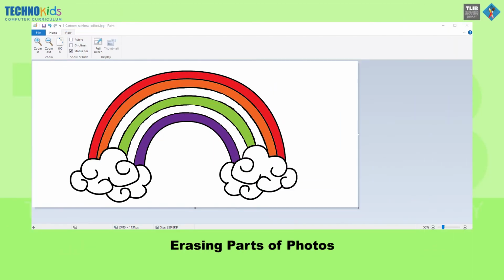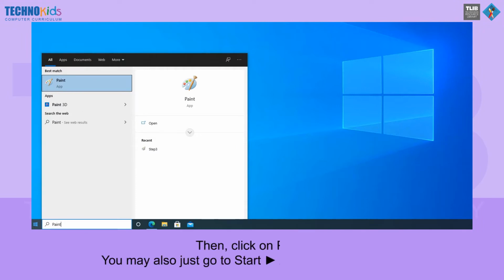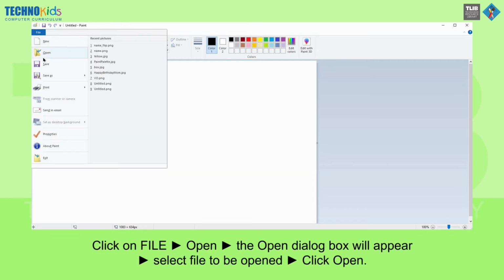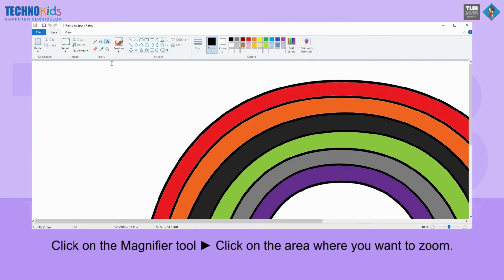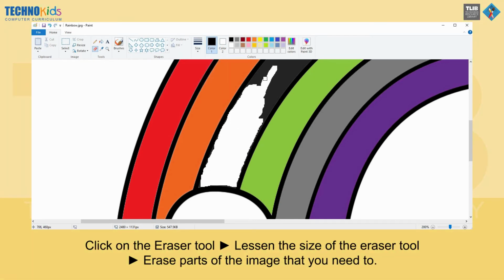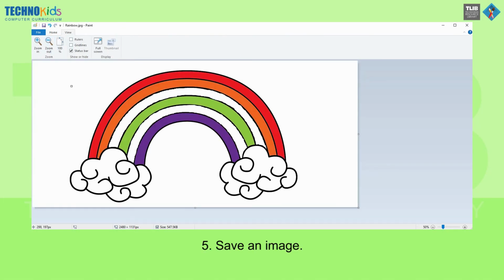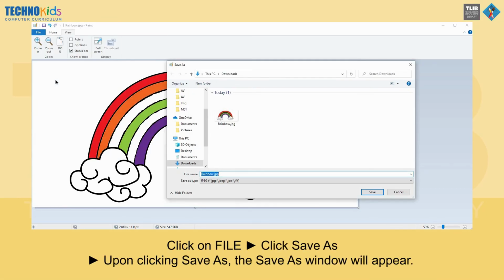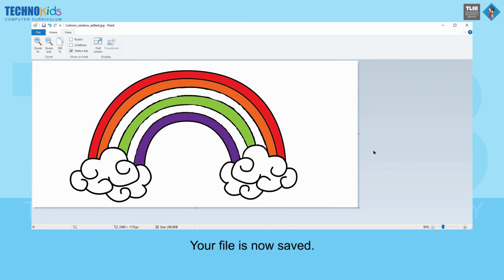TKPHIllustrator Q1M4 old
TechnoIllustrator

Erasing Parts of Photos

Skills:
By the end of the meeting, the learners should be able to:
► Using Zoom Tool on an Image
► Using Eraser Tool on an Image

-Objectives-
► Zoom in part(s) of an image they want to edit
► Erase part(s) of an image they want to edit